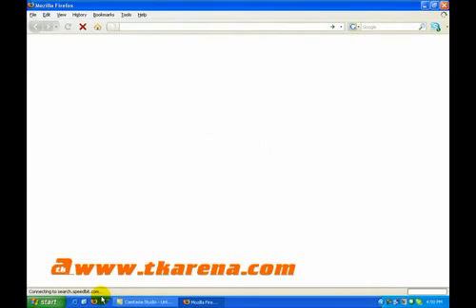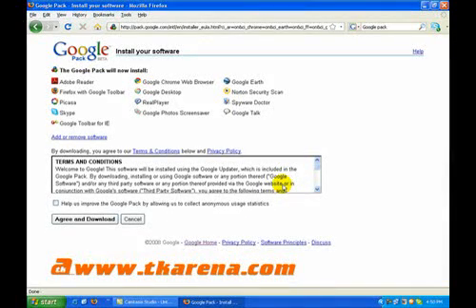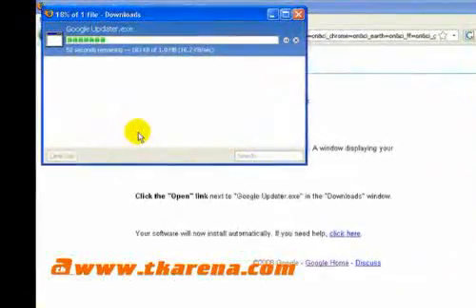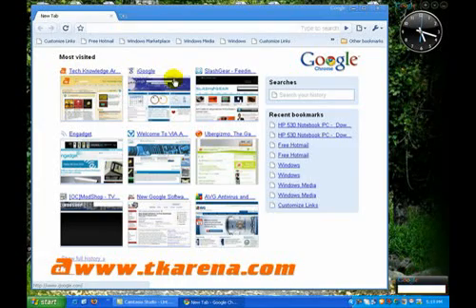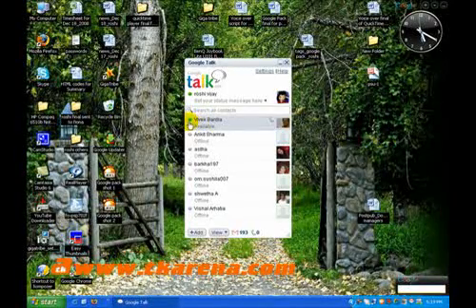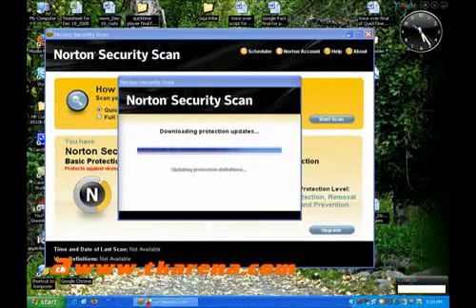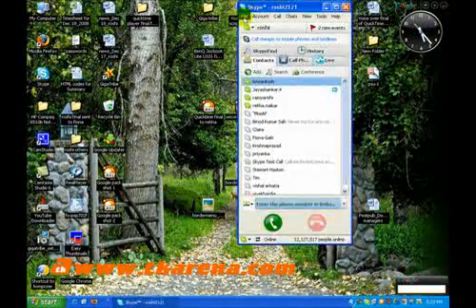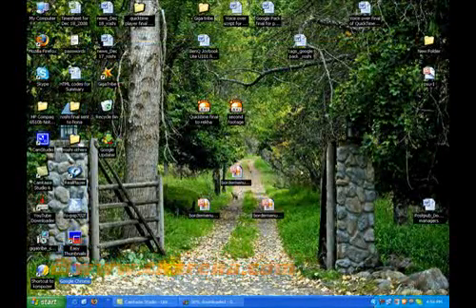tkGuru Guide: Google Pack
Every PC needs anti-virus software, a good browser, a way to organize photos and VOiP software. Google Pack has it all and more.